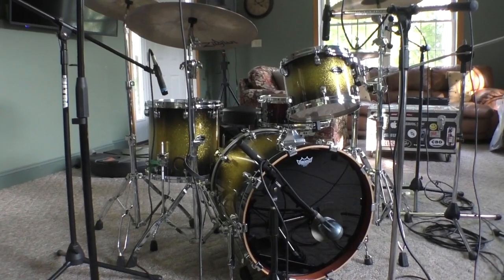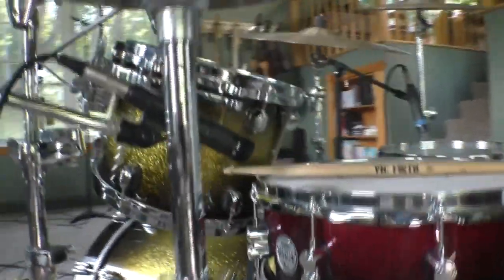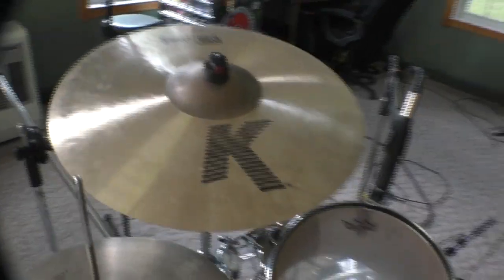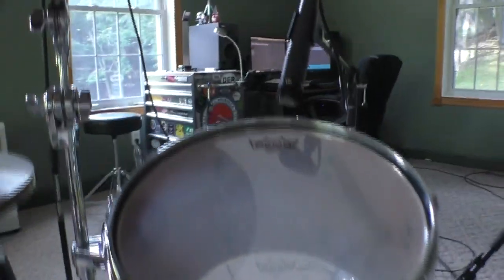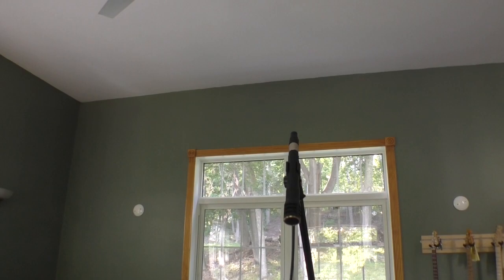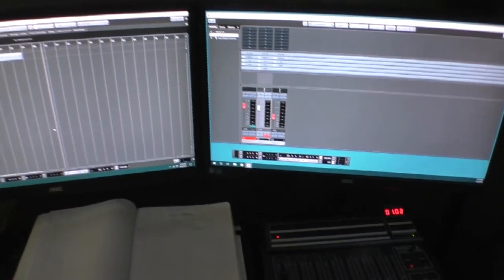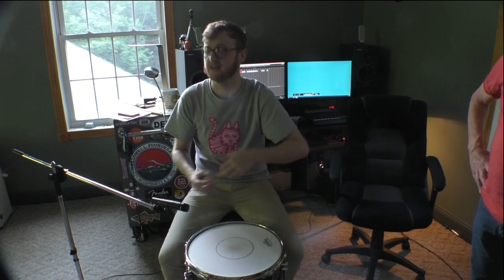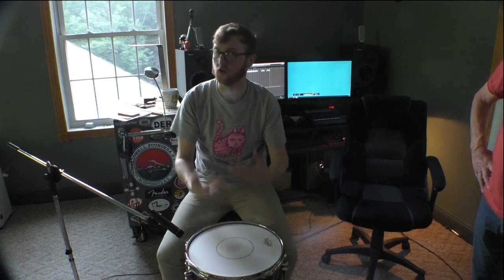Recording Drums - [ feat. Samuel Gilbert ]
In this video Guest Musician, Drummer Samuel Gilbert, offers some advice to people who want to get into recording drums.  5:52 Drum Demo / Perormance